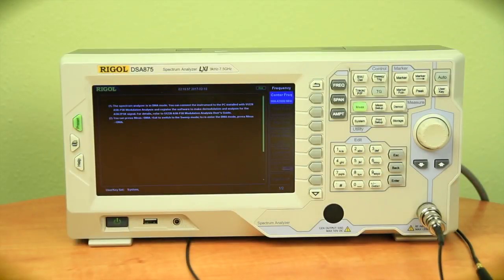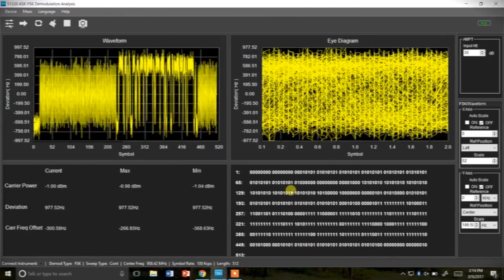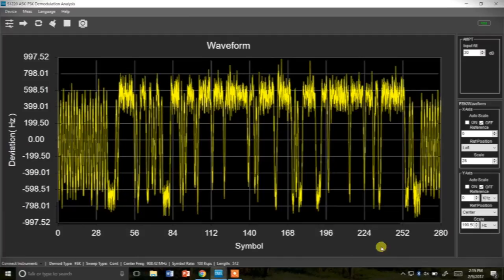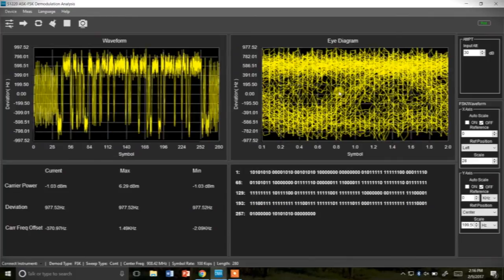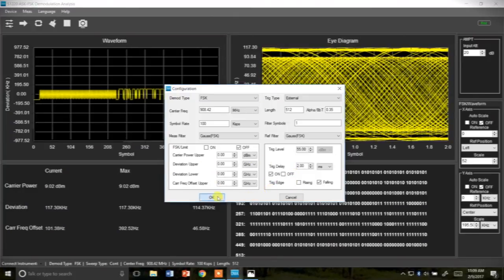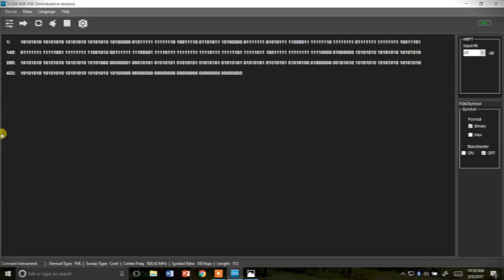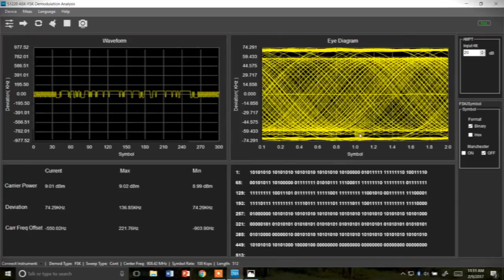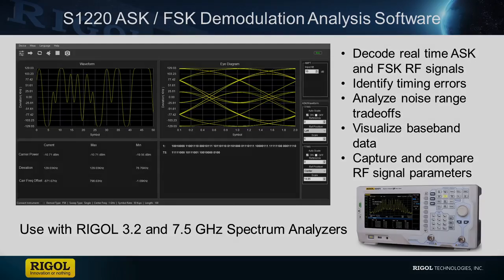Using S1220 to Demodulate a Z-Wave Signal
Even the simplest sensors and communication protocols need to be characterized before sending an IoT device to market. Characterize error budgets for timing, radio power, and modulation settings in a real environment before critical baseband data errors effect performance. Use a Spectrum Analyzer’s real time bandwidth to analyze the RF signal.